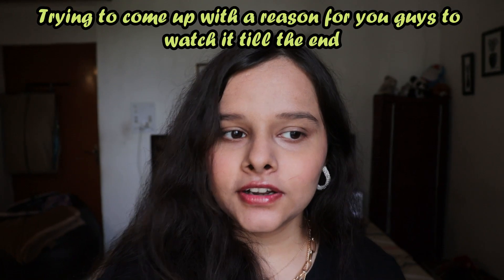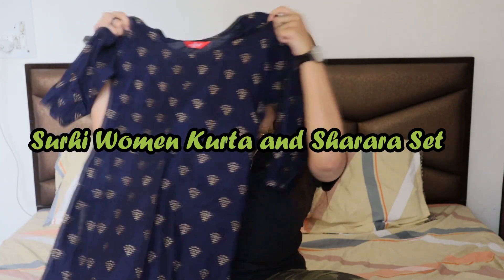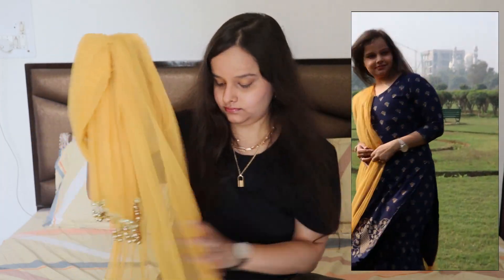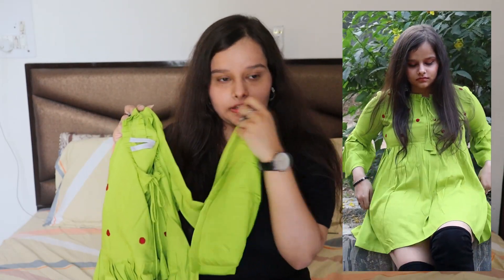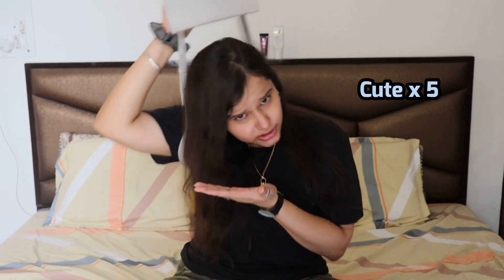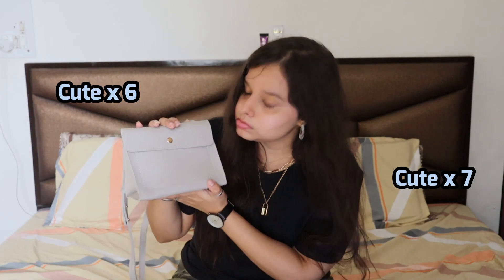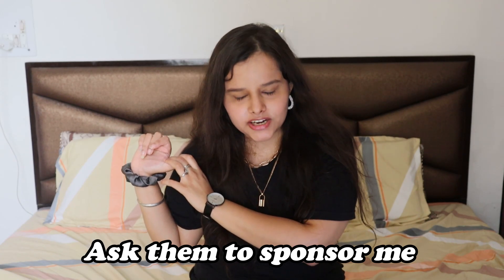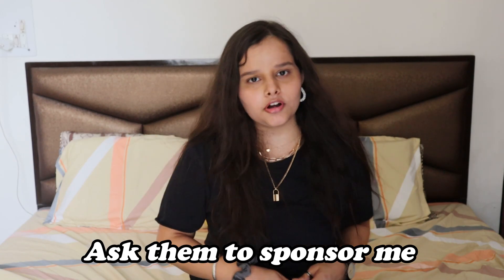*TRENDY* FLIPKART HAUL - Hit or Miss? What I Bought & Tried On | SADHVI SHARMA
I went on a shopping spree on Flipkart, and now I’m here to share my trendy finds with YOU! 🛍️✨ From clothes to accessories, I’m trying everything on to see if they’re a hit or a miss! 😅 Will these items live up to the hype? You’ll have to watch to find out!

Join me as I unbox my purchases, try them on, and give my honest opinions.

who doesn't love a haul?

✨Products:-

03:49 - Surhi Women Kurta ans Sharara Set
07:06 - Sahiba Impex Green Tunic Top
09:31 - RETURN POLICY
11:00 - MINISO Crossbody Sling Bag
12:59 - Kabir Singh Sunglasses
14:53 - Indianara Digital Reprint